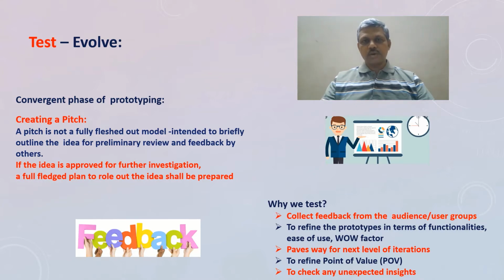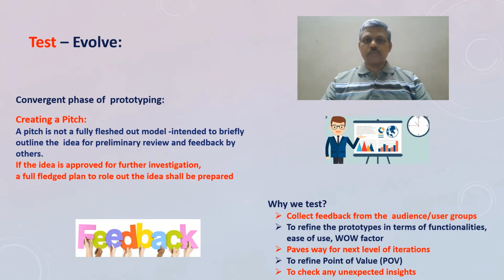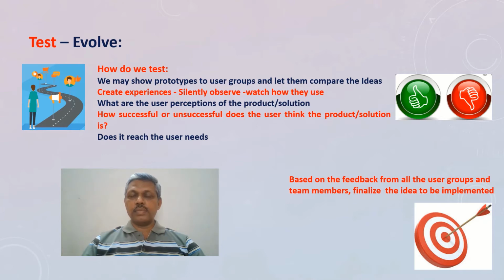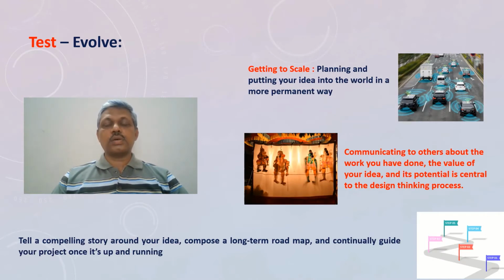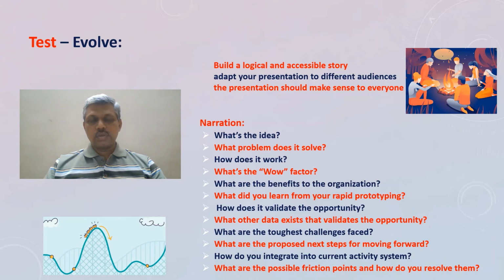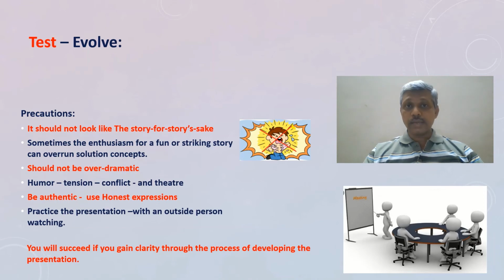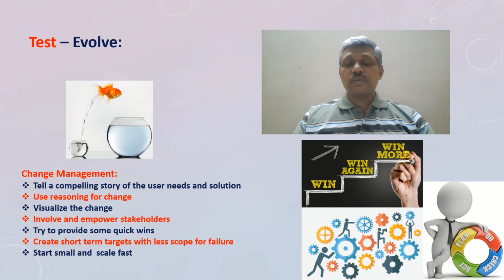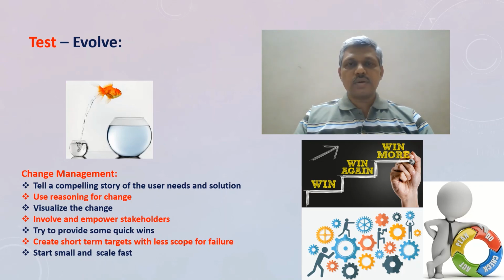Design Thinking:Evolve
In this video the importance of story telling and change management in the Evolve phase is discussed